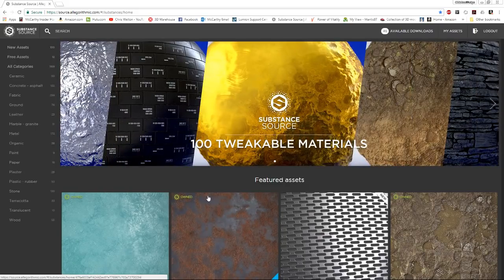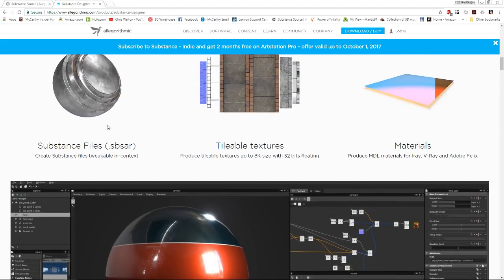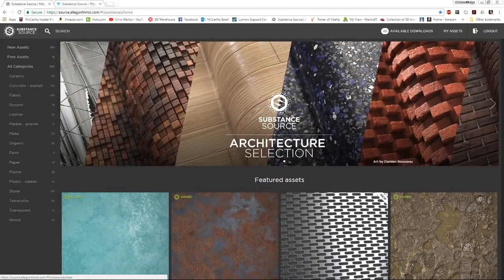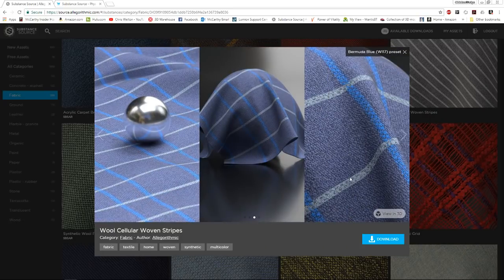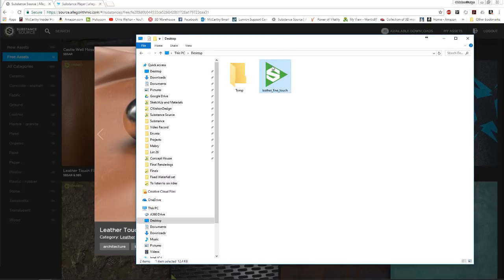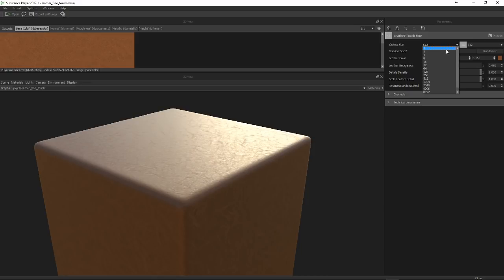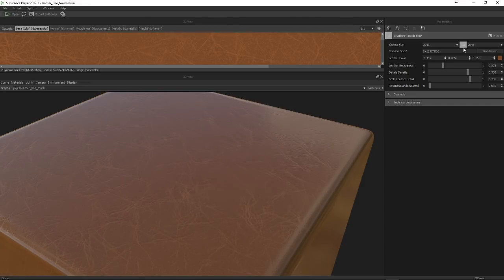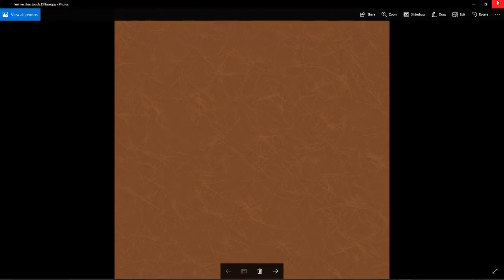Bringing Substance Materials into Lumion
My very 1st Live Stream. Can only get better from here!

Example Substances.